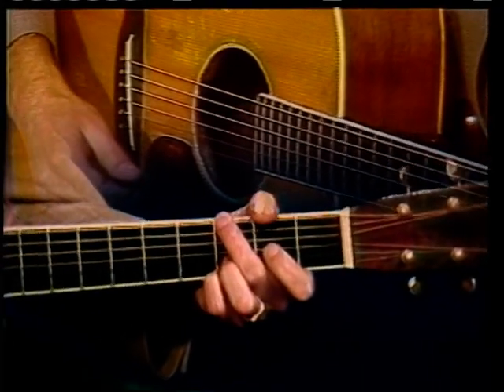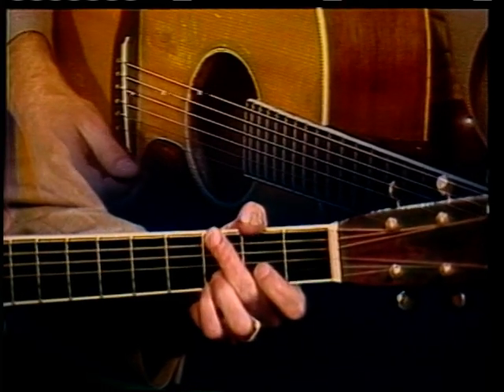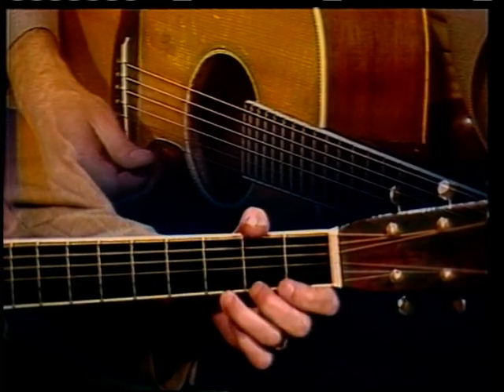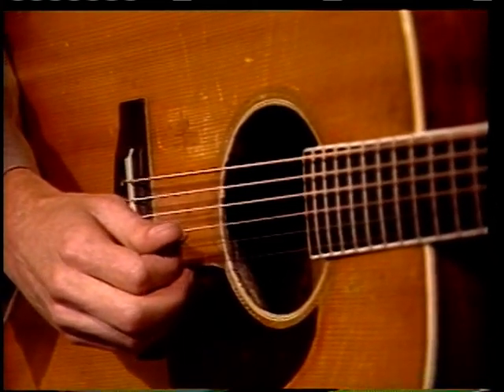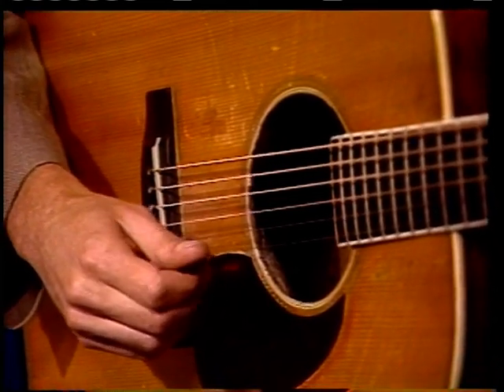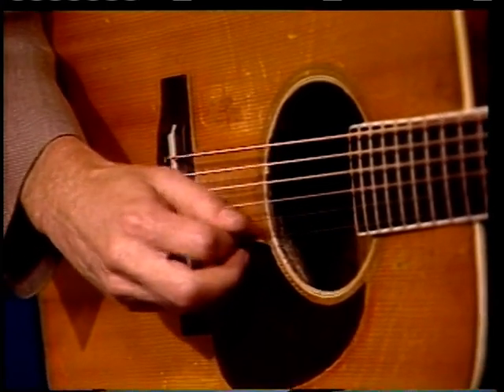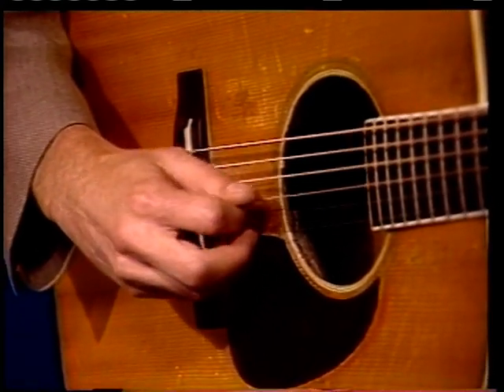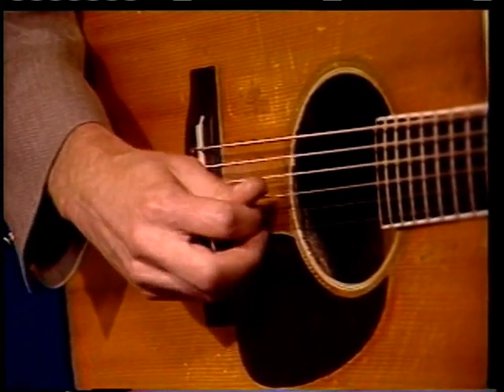Sample: "An Intimate Lesson with Tony Rice" (Homespun)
This incredible video lesson, originally recorded in 1984, brings the fabulous Tony Rice picking style up close and personal so you can clearly see what he's doing. Tony chose six songs and instrumentals to demonstrate a variety of styles and techniques, and he breaks them down carefully for the learning player.

Throughout this 60-minute lesson, you’ll be able to watch the exact movement of both his fretting fingers and his right-hand flatpicking through our split-screen video technique and close-up camera work. In addition, Tony’s beautifully rendered performances of the songs and instrumentals he teaches make his tape a joy to watch even when you aren’t picking along with him.

Here are just some of the things you’ll see in his lesson:
• A detailed, slowed-down look at three hard-driving flatpick instrumentals: “Gold Rush,” “Blackberry Blossom” and Tony’s dynamic kick-off to “Muleskinner Blues.”
• The intros and accompaniments to “Church Street Blues” and “Cold On The Shoulder.”
• A jazz chord arrangement to “Georgia On My Mind.”
• Special tips on holding the flatpick and the use of the capo. Tony also details the exact set-up of his 1935 D28, formerly owned by Clarence White.